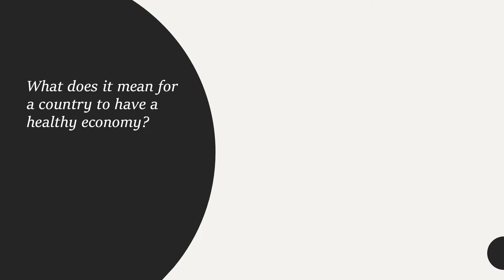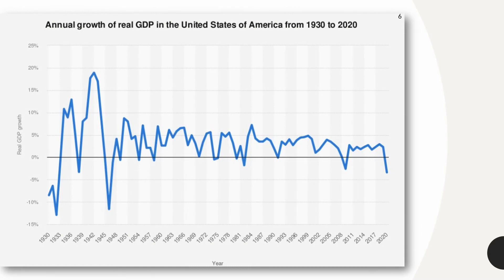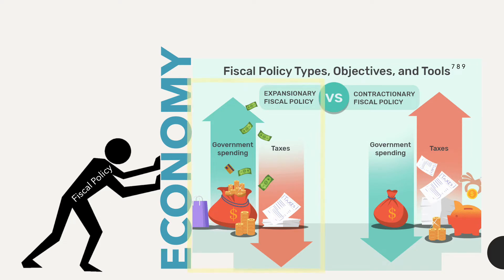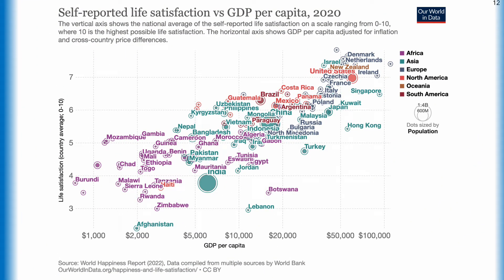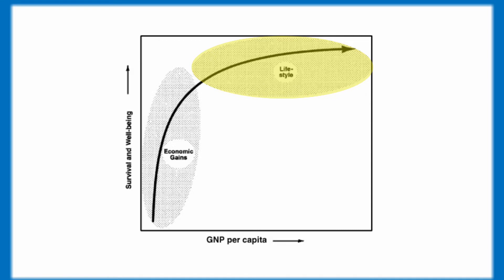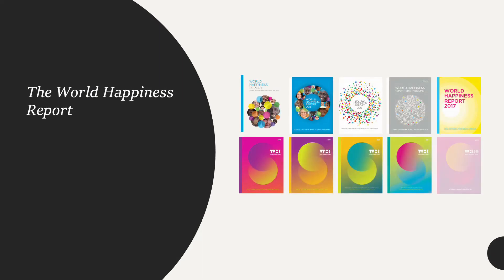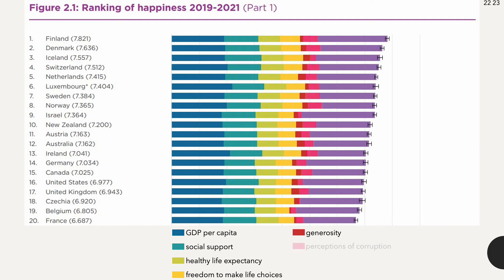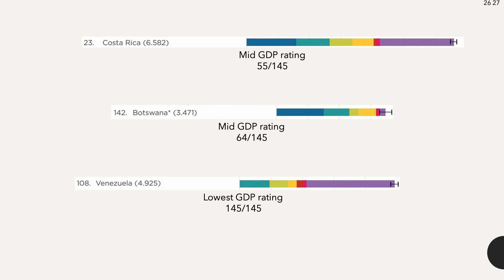Happiness and the Economy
Does a stronger economy mean happier people? This is a slide presentation on research done into whether there is a link between happiness and GDP. Below are the footnote references.

Footnotes 1, 3, 4, 5, 6, and 7, (Principles of Econ 674, 675, 794, 675, 678, 931) Principles of Economics.

2. (Koulakiotis) (Muhammad) (Mandel)
Koulakiotis, Athanasios, et al. “Inflation, GDP and Causality for European Countries.”
Muhammad, Umair, and Raza Ullah. “Impact of GDP and Inflation on Unemployment Rate: A Study of Pakistan Economy in 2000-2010.”
Mandel, Dr. Claudius, and Peter Liebens. “The Relationship between GDP and Unemployment Rate in the U.S.”

8. (Employment Act of 1946, Declaration of Policy)

9. (Full Employment and Balanced Growth Act, Official Titles as Introduced) “Full Employment and Balanced Growth Act”

10. (Federal Reserve Act, Official Title)

11. (Deaton)
Deaton, Angus. “Health, Inequality, and Economic Development.”

12. (Ortiz-Ospina and Roser, “Self-Reported Life Satisfaction vs GDP per Capita”) Ortiz-Ospina, Esteban, and Max Roser “Self-Reported Life Satisfaction vs GDP per Capita.”

13. (Ortiz-Ospina and Roser, “Happiness and Life Satisfaction”)
Ortiz-Ospina, Esteban, and Max Roser. “Happiness and Life Satisfaction.”

14. (Helliwell et al., “World Happiness Report 2018” 148)
Helliwell, John, et al. “World Happiness Report 2018.”

15. (Inglehart et al., 219)
Inglehart, Ronald, et al. “Development, Freedom, and Rising Happiness: A Global Perspective (1981–2007).”

16. and 18. (Easterlin and O’ Connor)
Easterlin, Richard A., and Kelsey O'Connor. “The Easterlin Paradox.”

17. (Duesenberry)
Duesenberry, James Stemble. Income, Saving And The Theory Of Consumer Behavior.

19. (Rousseau 71)
Rousseau, Jean-Jacques. “Second Part.” Discourse on Inequality: On the Origin and Basis of Inequality among Men, d=d3613afb-065b-470b-9044-91f28b445ed8@redis&vid=0&format=EB&rid=1.

20. (Easterlin, “Building a Better Theory of Well-Being.” 1)

21, 23, 25, 27, and 28 (Helliwell et al., “Statistical Appendix” 1, 32, 33, 33-34, and 32)
Helliwell, John, et al. “Statistical Appendix for ‘Happiness, Benevolence, and Trust during COVID-19 and beyond,’ Chapter 2 of World Happiness Report 2022.”

22, 24, and 26 (Helliwell et al., “World Happiness Report 2022” 17, 19, 17-19)
Helliwell et al. “World Happiness Report 2022.”

29. (Growing Unequal)
“Growing Unequal? Income Distribution and Poverty in OECD Countries.”

30. (The Nordic Social Welfare Model 12)
“The Nordic Social Welfare Model.” Accessed 26 Apr. 2022.

31. (Revenue Statistics 2021)
“Revenue Statistics 2021: The Initial Impact of Covid-19 on OECD Tax Revenues: En.”

Audio excerpt: (Kennedy 00:16:41-00:17:56)
Kennedy, Robert. “Senator Robert F. Kennedy's 'Remarks at the University of Kansas', March 18, 1968.” Youtube Sept. 2021.